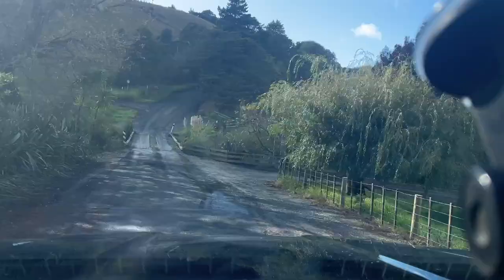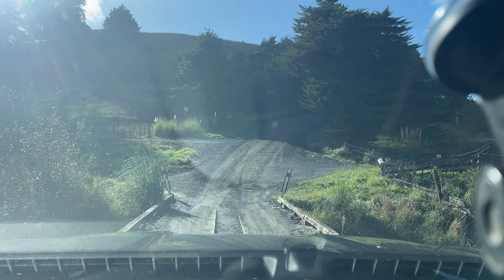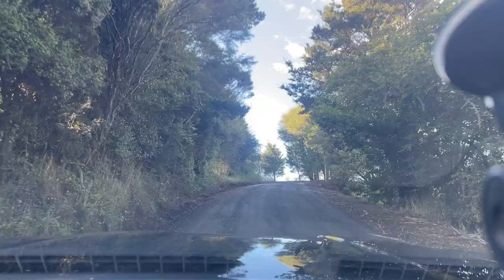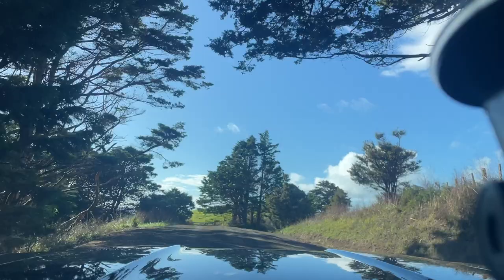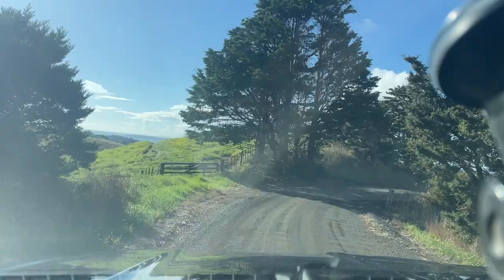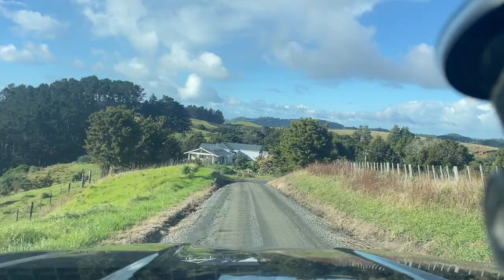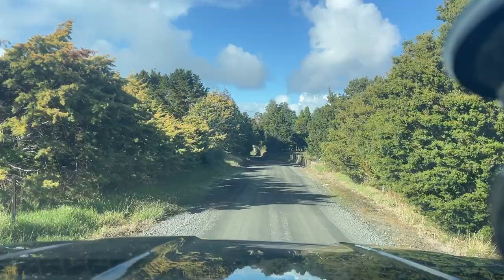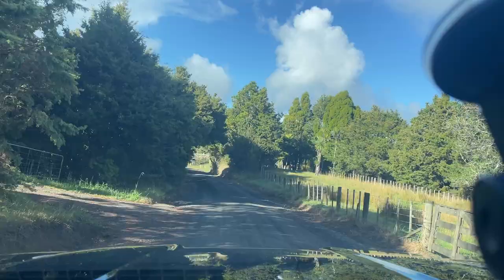Steep Towing on narrow, gravel road (New Zealand) Ford Ranger Wildtrak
Welcome to my morning trip to the "Office".

This is Hungry Creek Road, Puhoi, New Zealand. A very steep and narrow gravel road serving several private dwellings and farms, as well as access to Te Muri Regional Park - an absolute jewel!

The towing ute is 2023 Ford Ranger Wildtrak with V6 3.0l diesel and 10spd transmission.  Towing an "Ifor Williams" Tri-Axle with John Deere 4066r and Fieldmaster Gear mower. Total trailed Weight approx 3.5 Tonne.

Gradient is up to 12 degrees, (21% grade) and the road is very rutted and narrow. A truly good test of power and traction! I left the window open so you can hear the engine - it just purrs!

FYI - I towed this very same trailer and load on this road with a 2021 5cy 3.2l 6spd Ford Ranger Wildtrak. The link is